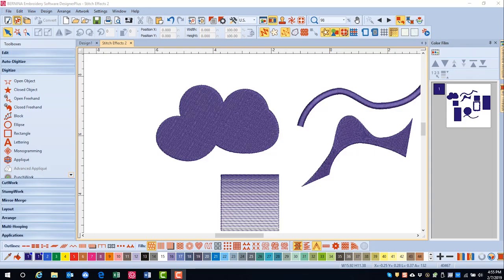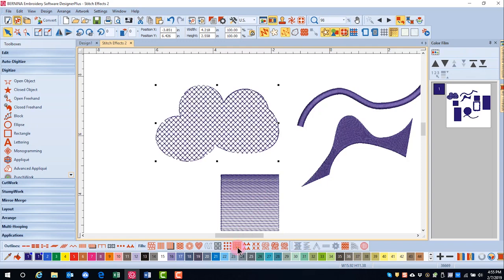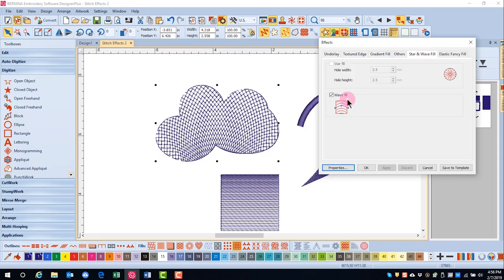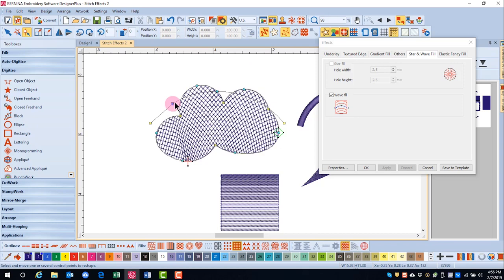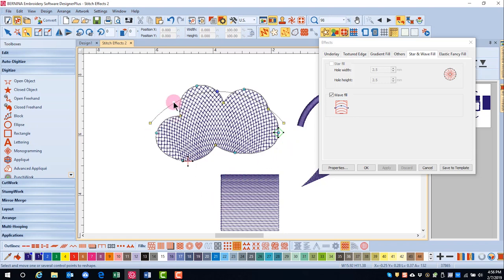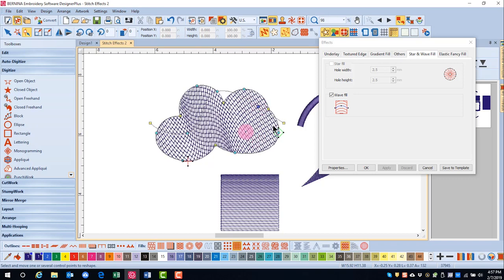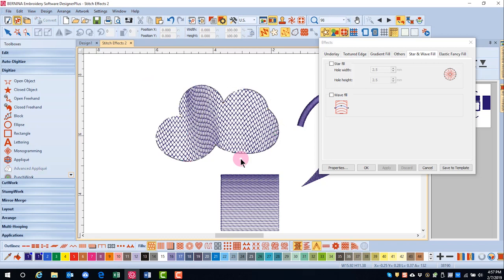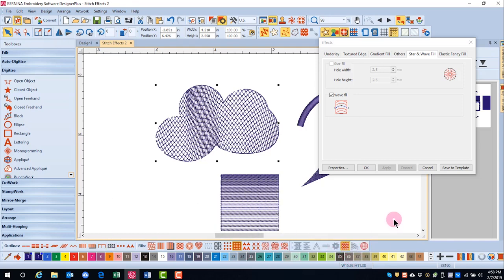8.05 Master BERNINA Embroidery Software 8 – Stitch Effects: Wave Effect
Learn how to apply the Wave Effect to different types of fills and how to edit these fills.